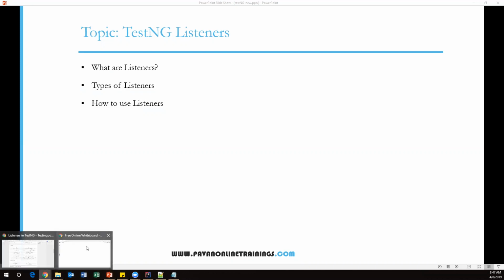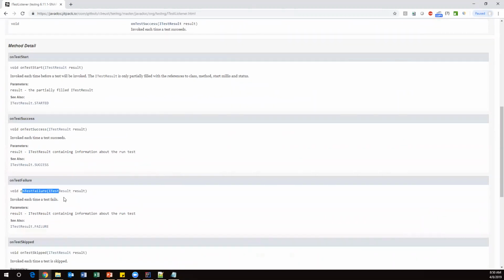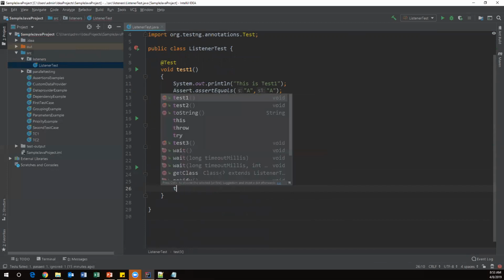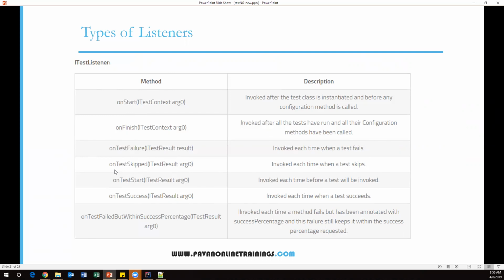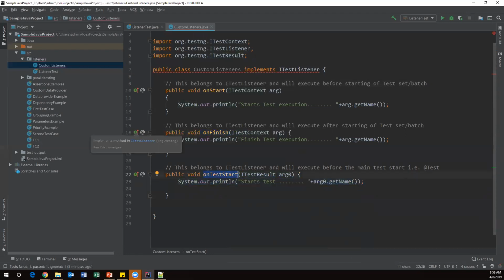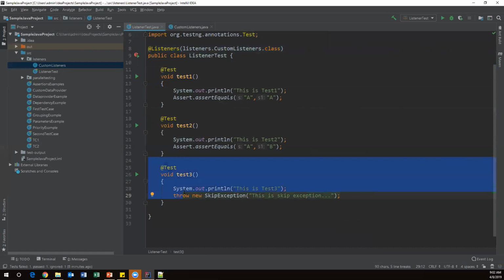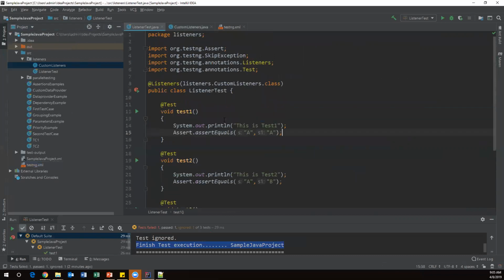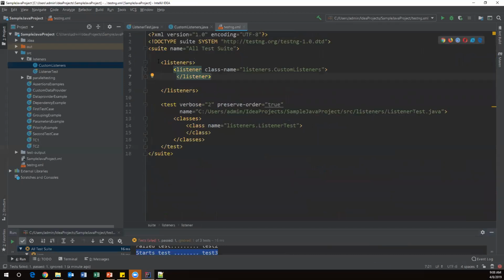Tutorial 11:TestNG with intelliJ IDE| Listeners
Topic :
1. TestNG with intelliJ IDE
2. Listeners